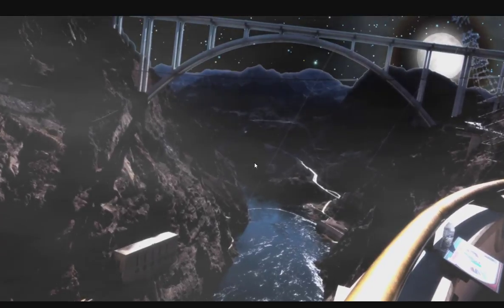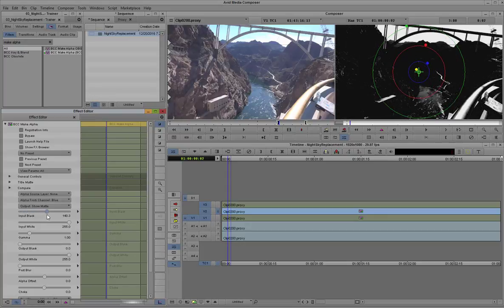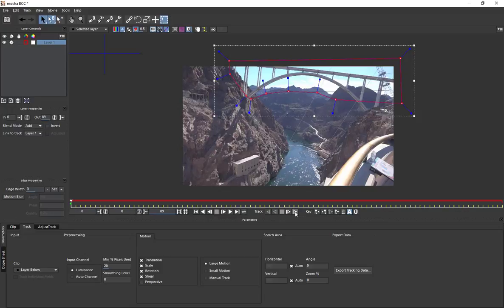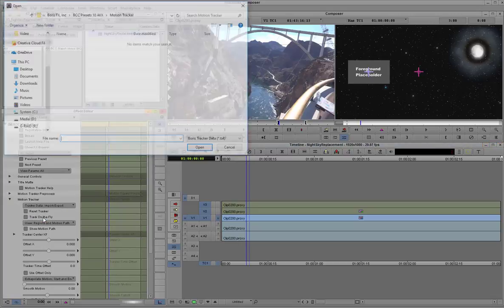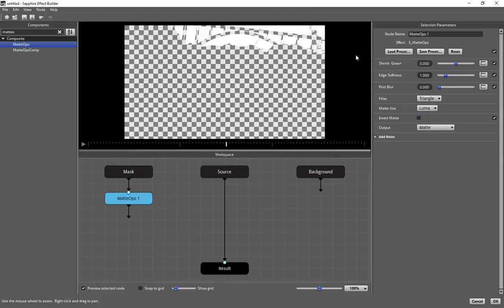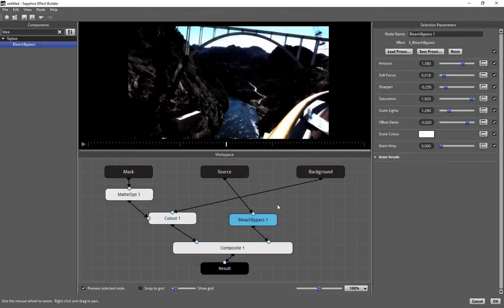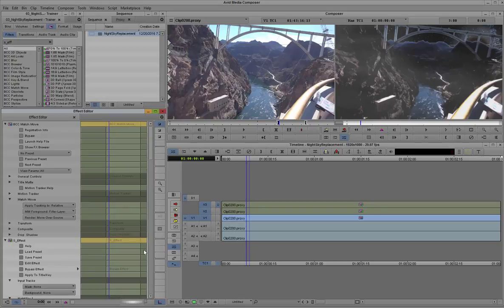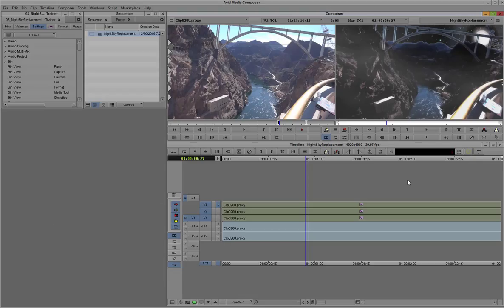04 Tutorial Night Sky Replacement in Avid Media Composer - Part 2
In this tutorial we look at a variation to the night sky replacement technique using BCC 10's Make Alpha to create the mask and its built-in Mocha tracker to isolate the sky and to generate the motion tracking data used to synchronize the star field to the camera motion.The matte and star field are then fed into Sapphire Builder to produce the final composition.